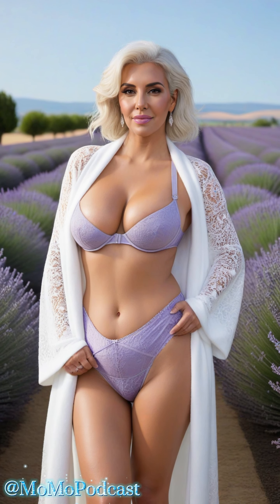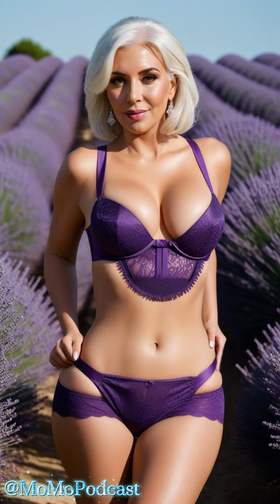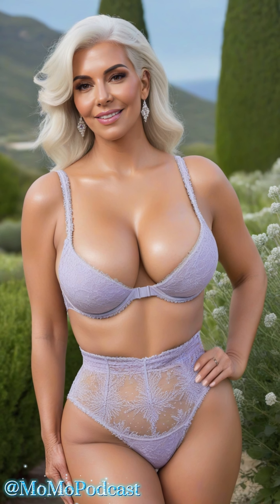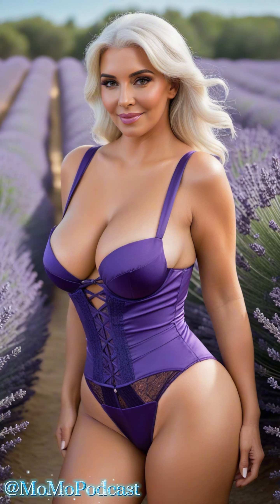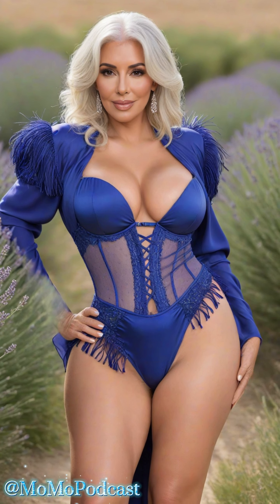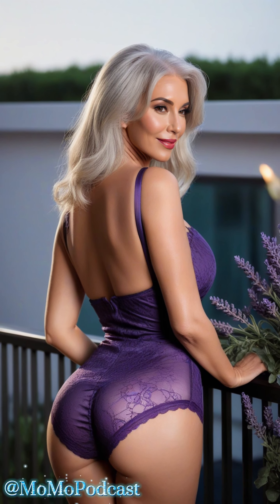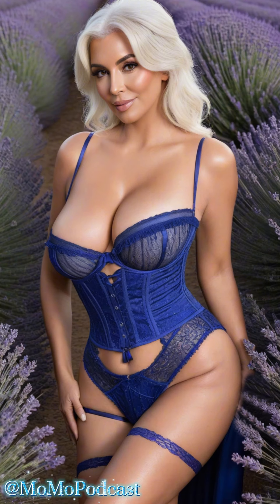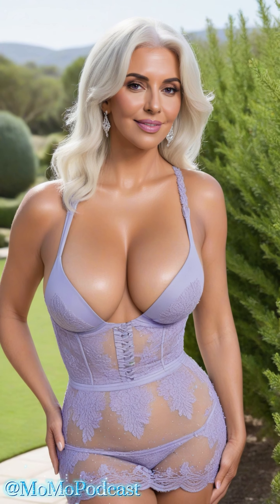Natural Older Woman Over 50 Attractively Dressed Classy💖Natural Older Ladies Over 60💃Fashion Tips244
🌟 Dive into the world of elegance and allure with Lace & Silk! 🌟

Get ready to experience the ultimate celebration of femininity as we explore the exquisite beauty of lace-trimmed silk lingerie. Join us on a journey through a lavender-filled paradise, where every piece of lingerie is a symbol of sophistication and grace.

In this captivating two-minute video, we'll guide you through the art of choosing the perfect lace-trimmed silk lingerie set that hugs your curves and accentuates your beauty. From classic black to romantic blush pink, discover the colors and styles that will make you feel like a goddess.

Plus, we'll show you how to embrace your femininity and confidence every time you slip into your favorite lace-trimmed silk ensemble.

Don't miss out on this mesmerizing journey of elegance and allure. Hit play now and let Lace & Silk transport you to a world of beauty and sensuality. 💖✨